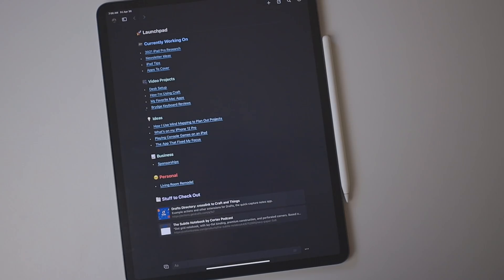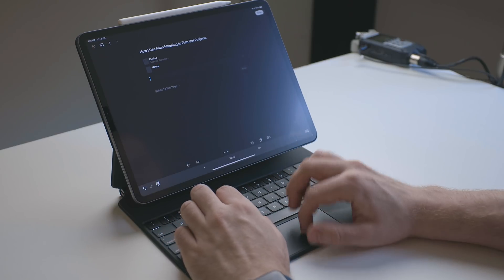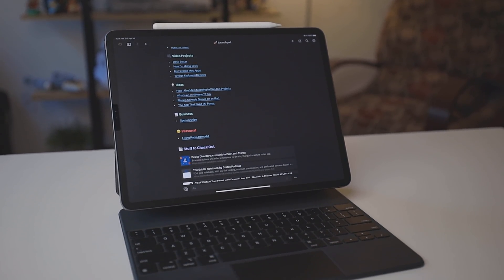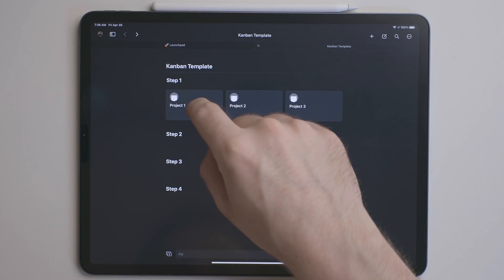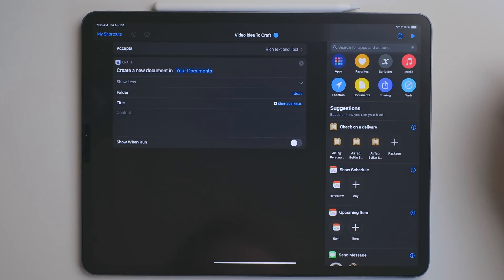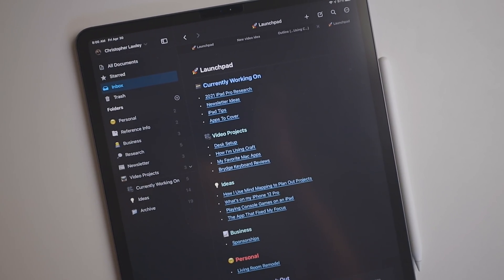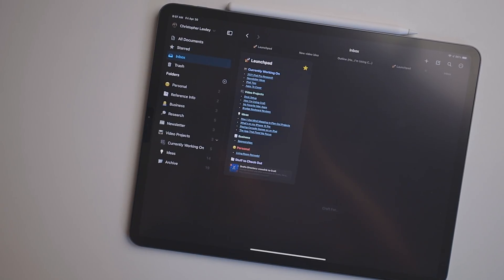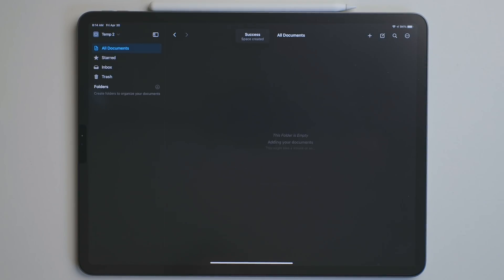Tips for Using Craft & New Features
Let's talk about Craft updates and how I've been using it.

## Links

## More Links